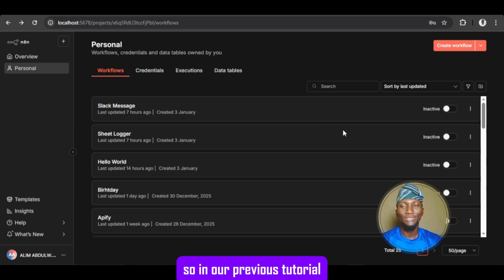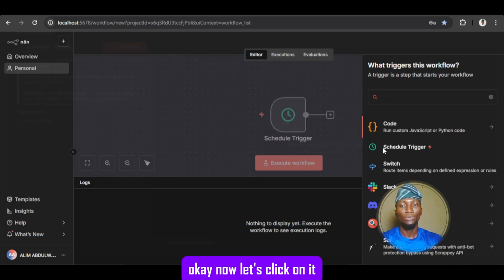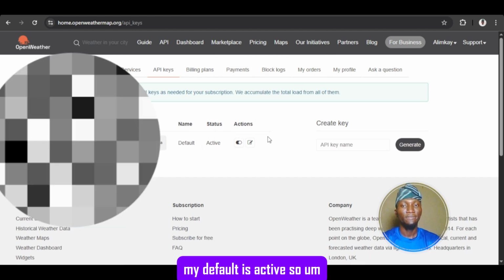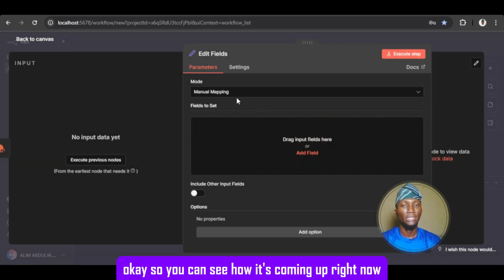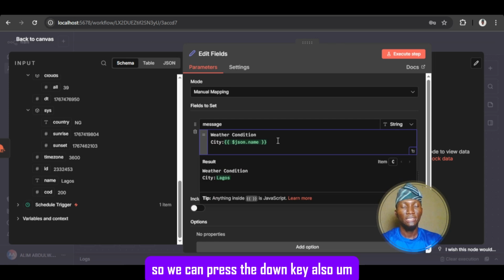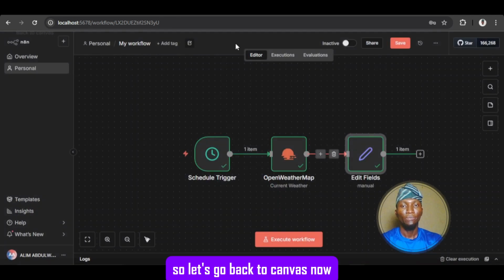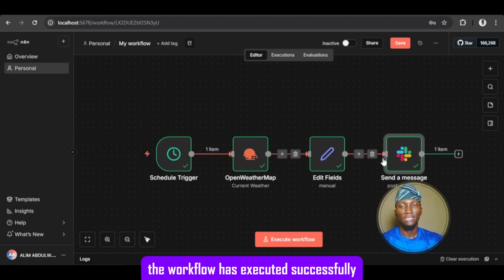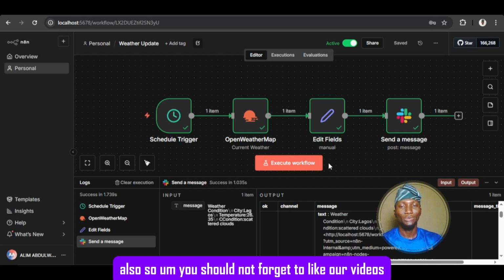Project 4: Build a Daily Weather Alert using n8n API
In this video, you’ll learn how to build a Daily Weather Alert automation using n8n.

We fetch live weather data from a public API and automatically send the weather update to email or Slack. This tutorial focuses on understanding API calls, working with the HTTP Request node, and formatting real-world data for notifications.

This video is perfect for beginners who want to learn how APIs work in automation and how to connect external services to n8n.